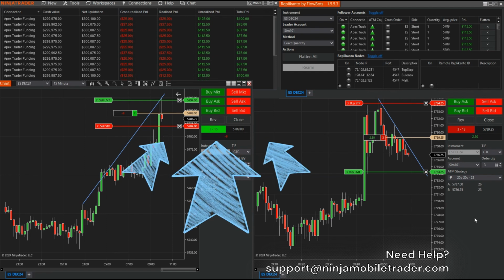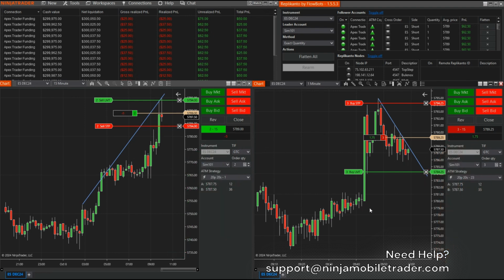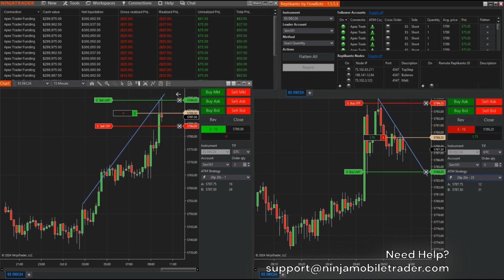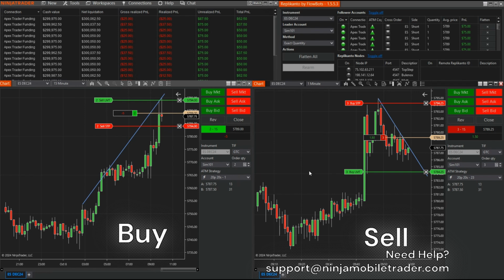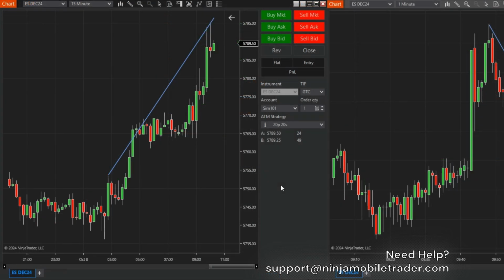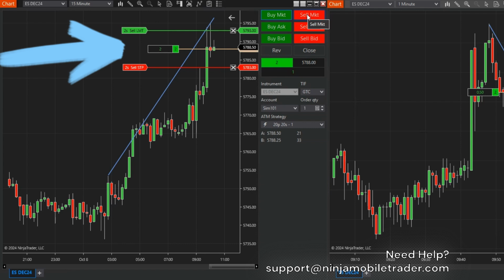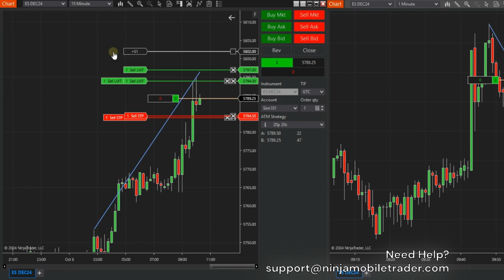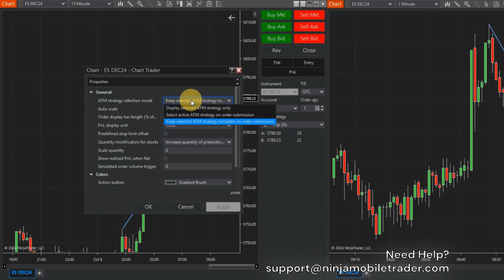BUY and SELL at the SAME time (NinjaTrader Strategy Explained)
How to BUY and SELL at the same time in NinjaTrader across different timeframes, using

Use this hedging strategy for intraday swing trading while scalping, or run automated strategies while manually chart trading simultaneously.